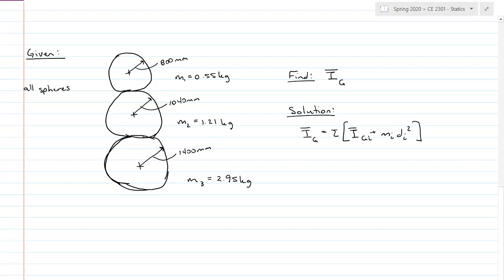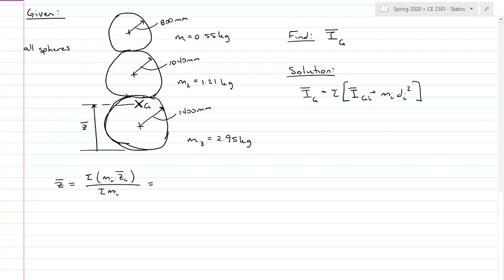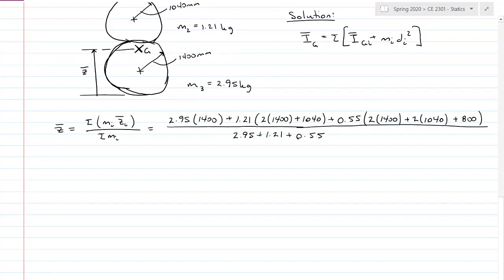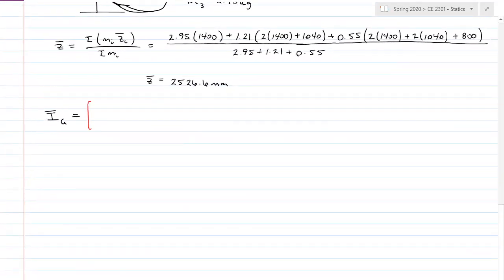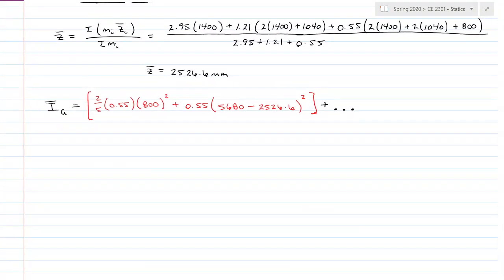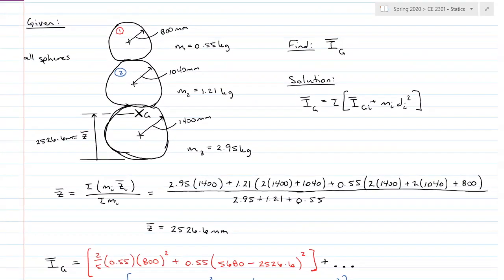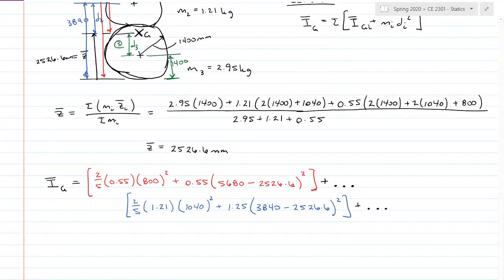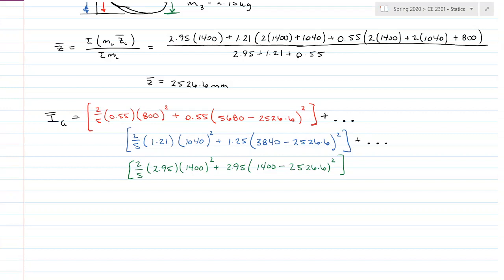Mass Moment of Inertia 2